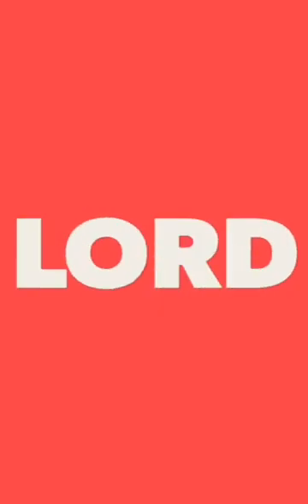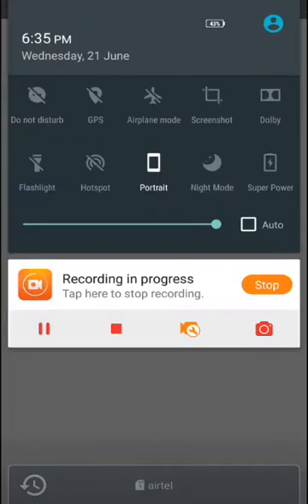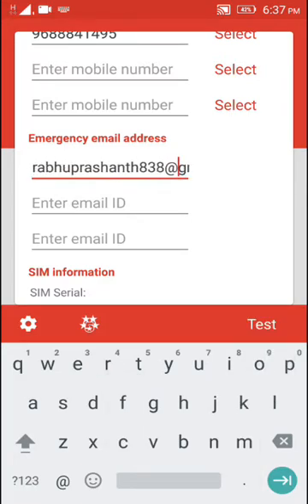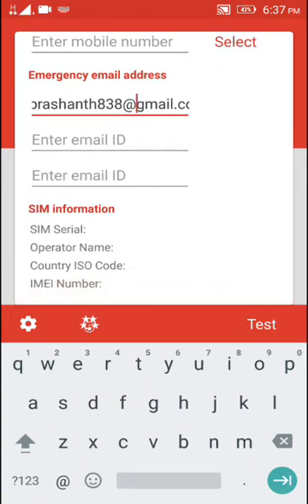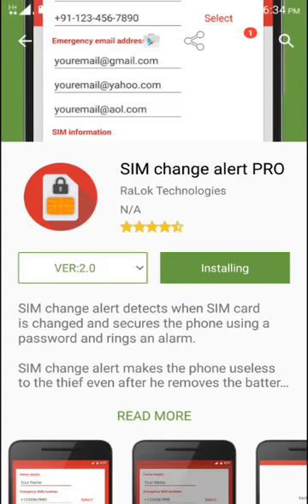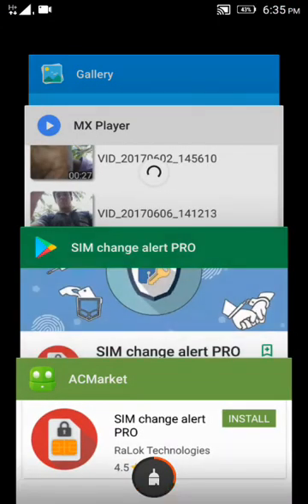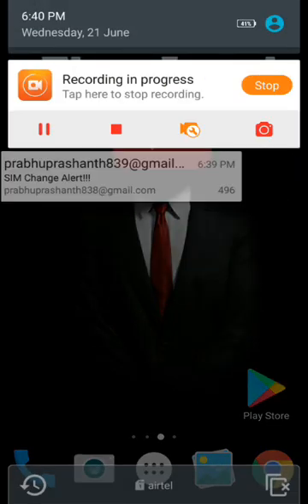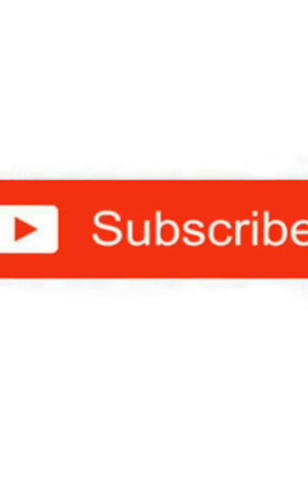Find your lost or stolen phone without IMEI number in tamil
Hello friends,
Now you can find your lost phone without IMEI number ,with out police ..when you buy a new phone install a app that I said in the video,and register with your details ..when your phone is lost,you will receive a SMS from the  new SIM that the thief has put..

Give me you suggestion in comment
Or

To download paid apps for free
Or
Directly download Ac market app
Sorry for the ads ..just skip it in the top right corner

App Name : SIM change alert PRO
copy and search this app in ac market
Install it ..and find your phone even it is lost..